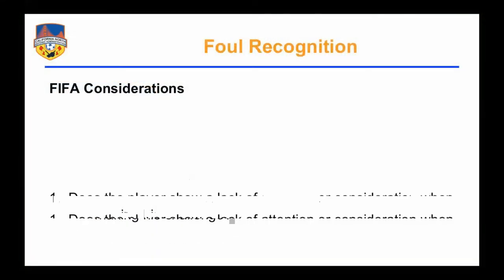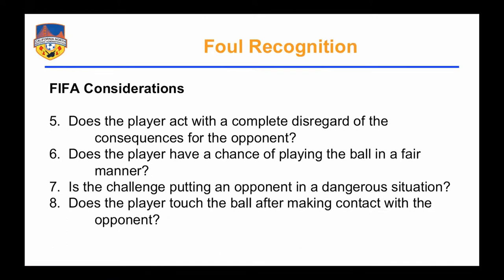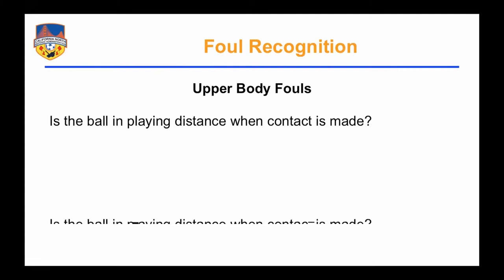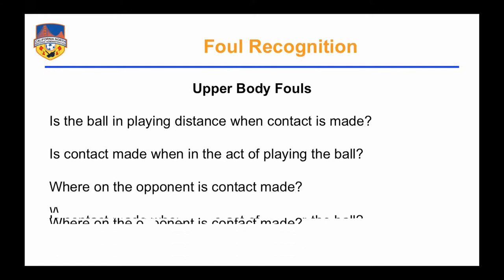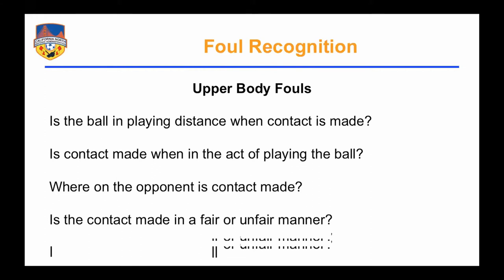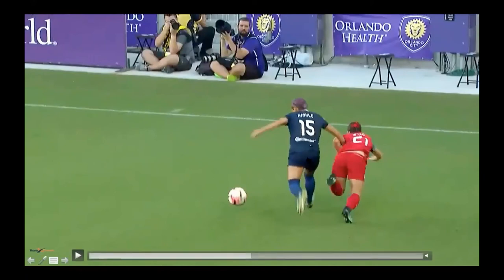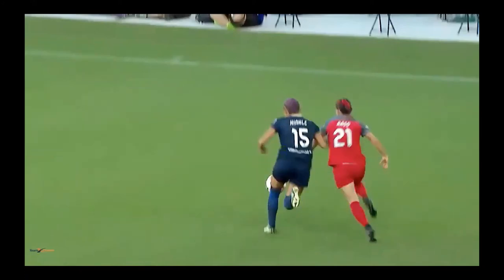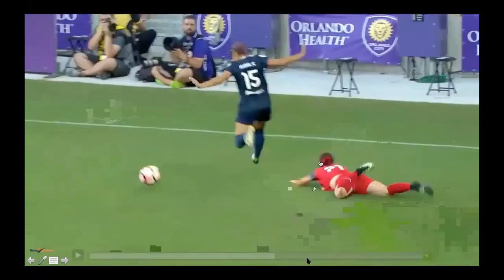Foul Recognition (Part 2: Lower Body Fouls) - CNRA Webinars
Foul Recognition